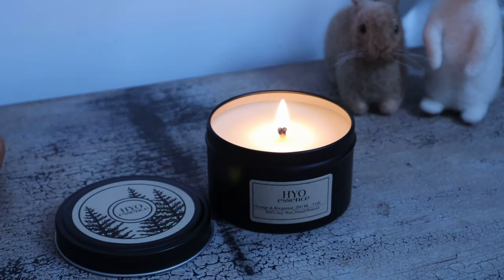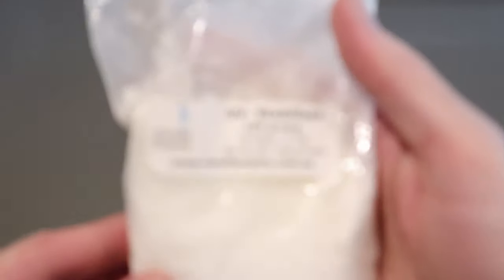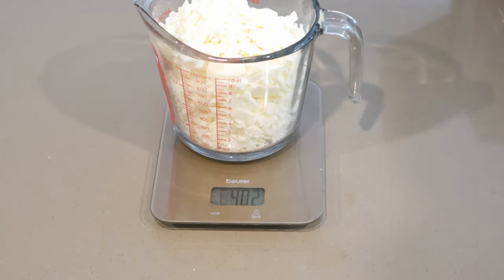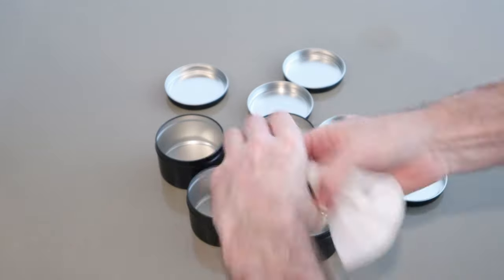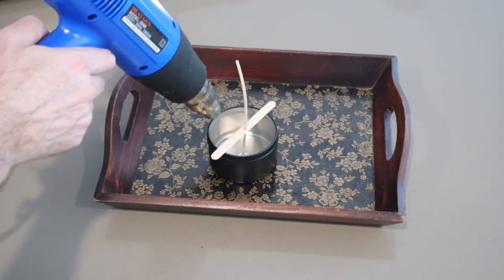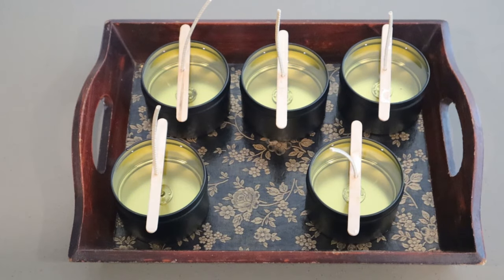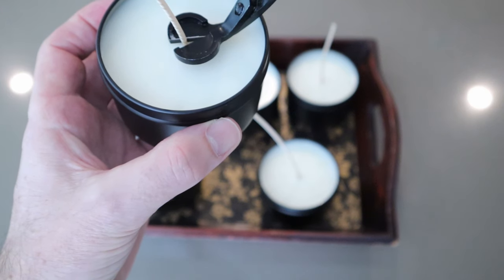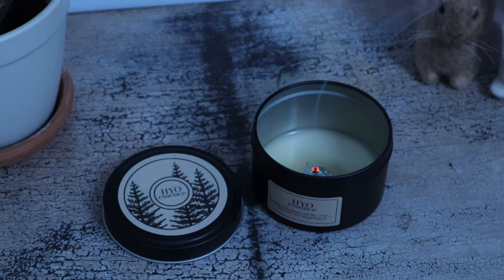How to make perfect scented soy wax tin candles every time. DIY tutorial 7oz coco soy wax candles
Welcome to Purchase Reviews. Today I'll show you how to make the perfect soy wax tin candle. Links to supplies below.

Coco Soy Wax: Amazon

8oz Candle Tins: Amazon

8oz Candle Tins Ali-Express

Food Warmer Tray: Amazon

Candle Jug: Amazon

Measuring Jug: Amazon

Heat Gun: Amazon

Infrared Thermometer: Amazon

HTP 1212 Wicks: Amazon

Stearic Acid: Amazon

UV Stabiliser, check for online.

Wick Stickums 20mm/2cm: Amazon

If you really appreciate my content, you can always shout me a coffee ☕️